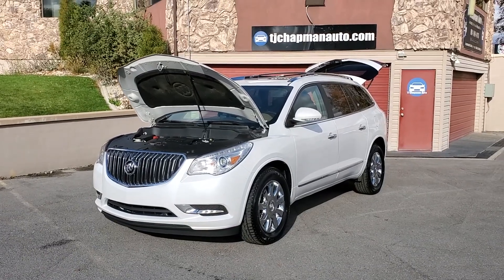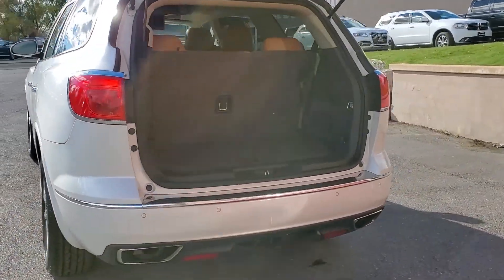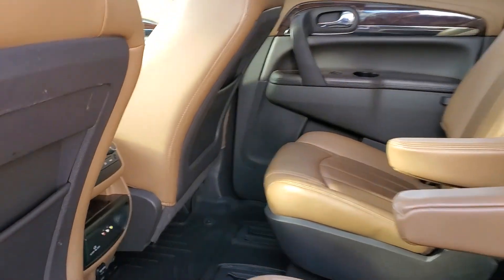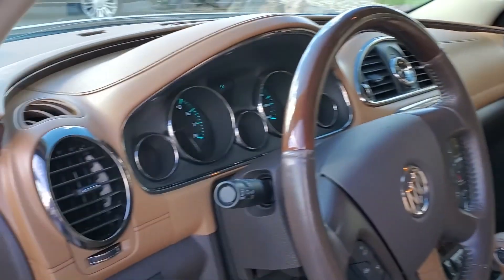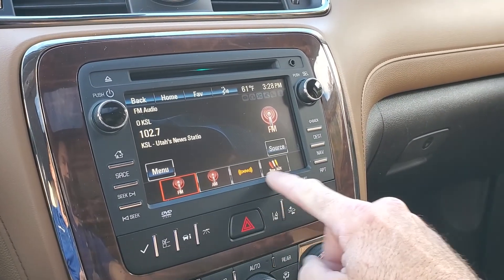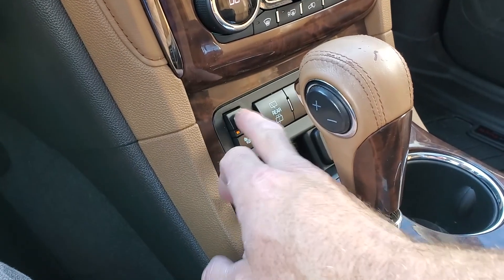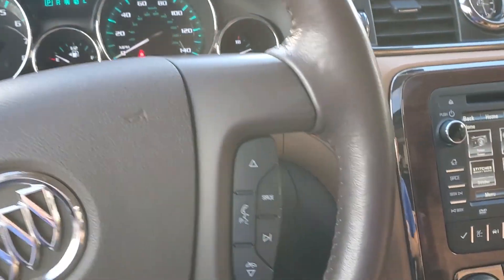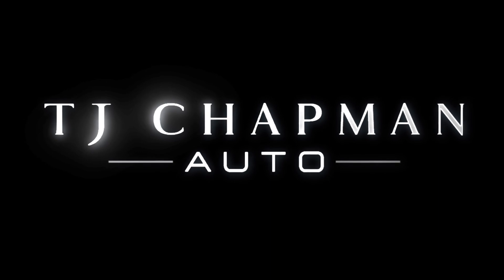2016 Buick Enclave Leather For Sale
Enclave Leather AWD, 89k mi., $23,750 Retail value, Branded title, Heated front seats, Leather seats, Dual panoramic sunroofs, Navigation, Rear seat entertainment, 120V power outlet, Blindspot monitor, Bluetooth, Back-up camera